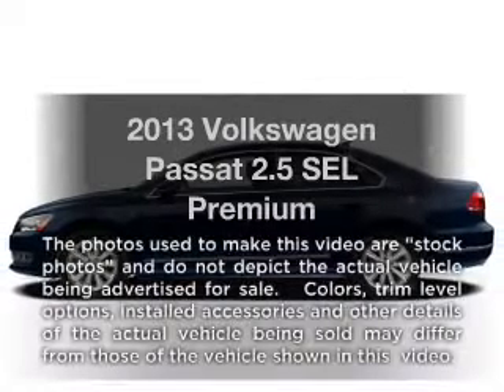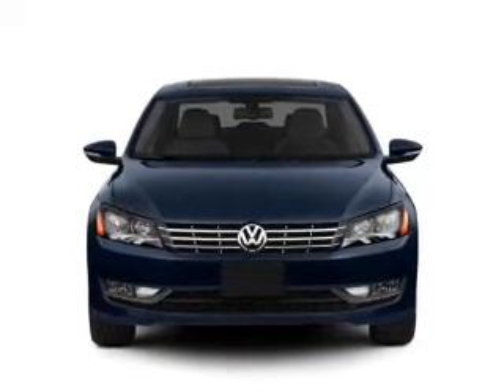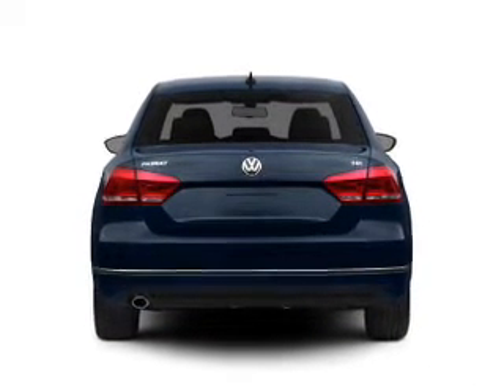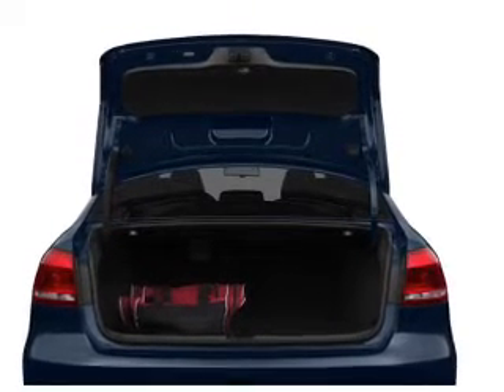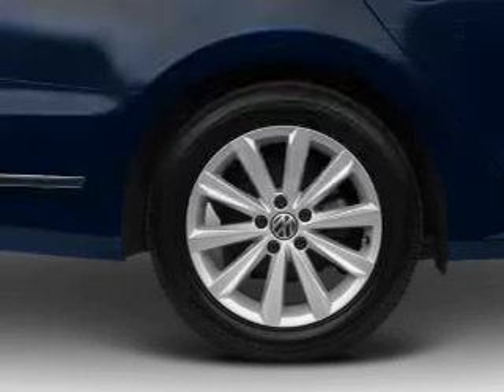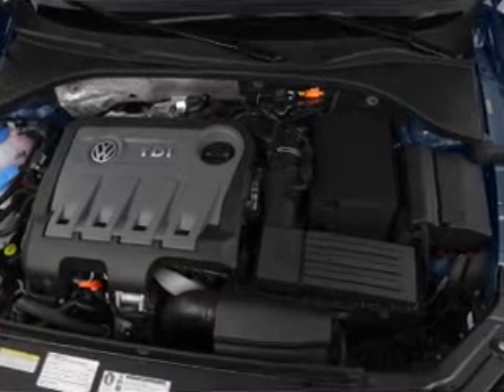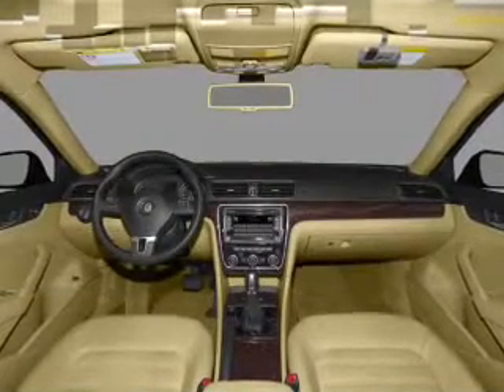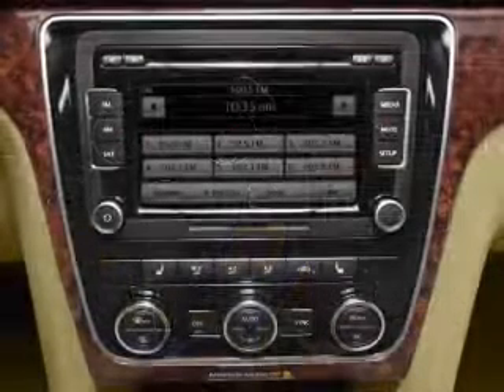2013 Volkswagen Passat - Houston TX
Year: 2013
Make: Volkswagen
Model: Passat
Trim: 2.5 SEL Premium
Engine: 2.5 liter inline 5 cylinder 20 valve
Transmission: 6-Speed Automatic
Color: Black
Mileage: 0
Address:
15100 Gulf Freeway